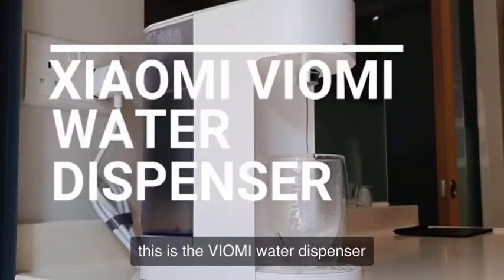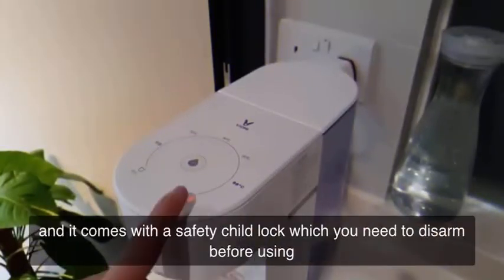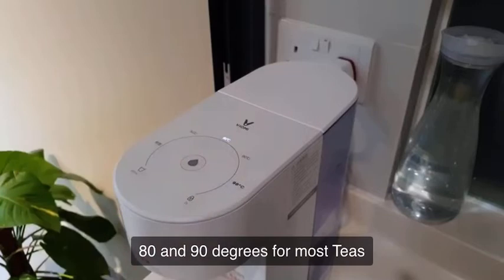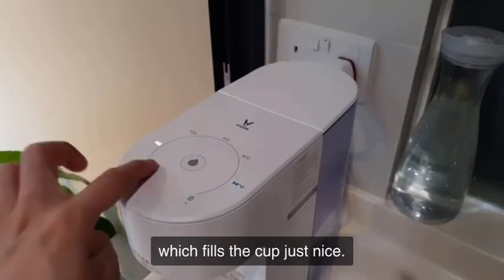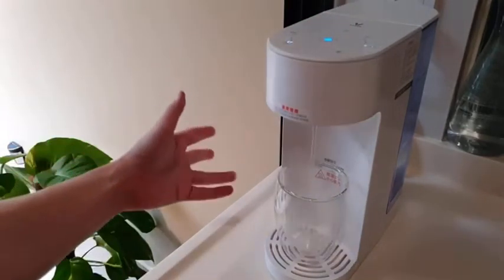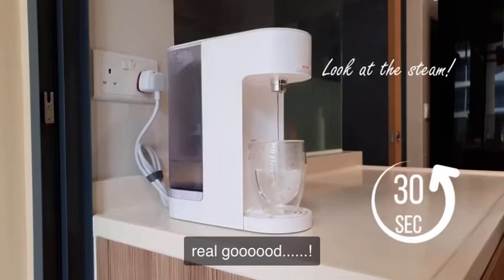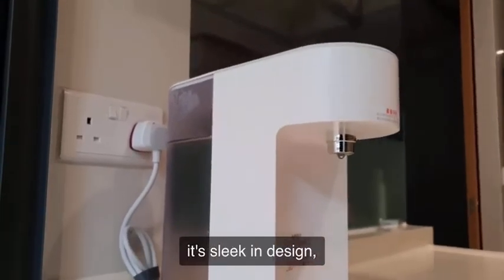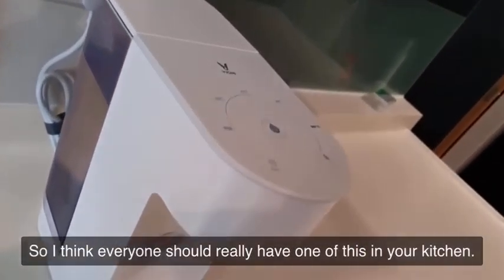Xiaomi VIOMI 2L Hot water dispenser